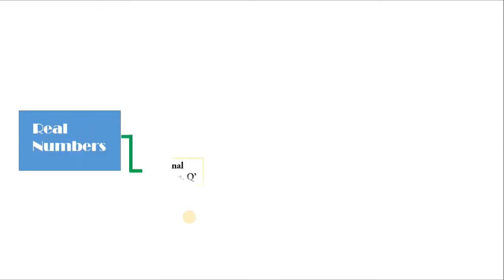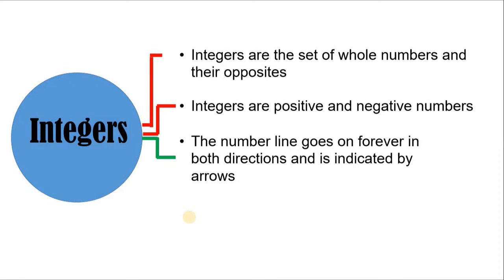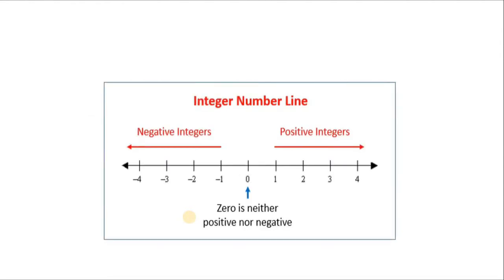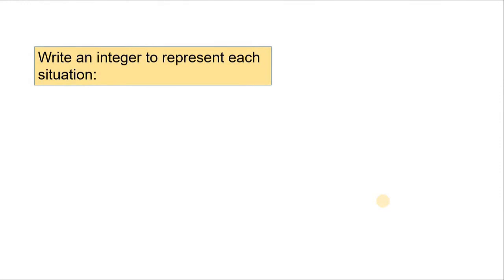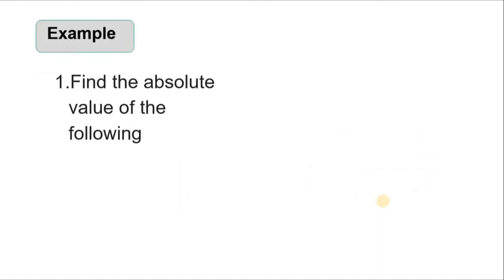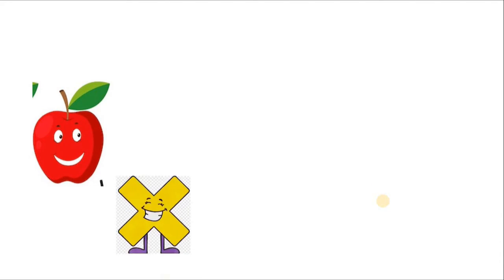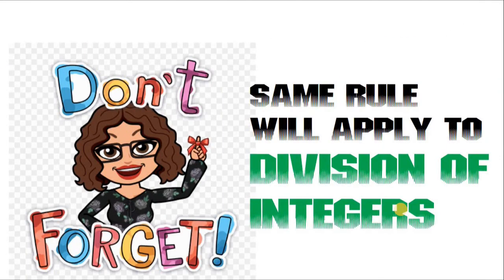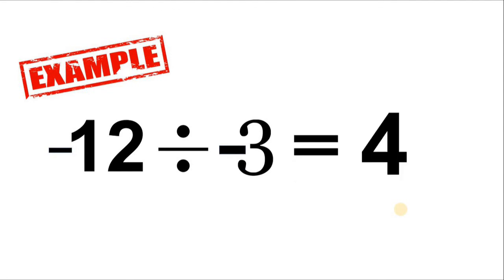SET OF REAL NUMBERS - GRADE 7 MATHEMATICS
most of the content in my channel is basic mathematics tutorial for students